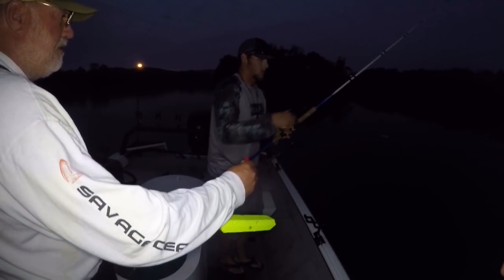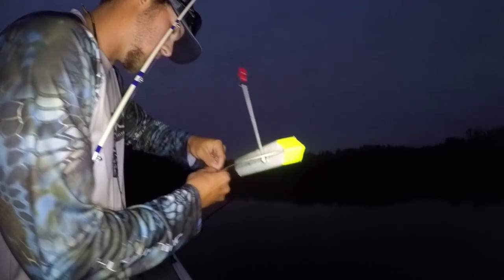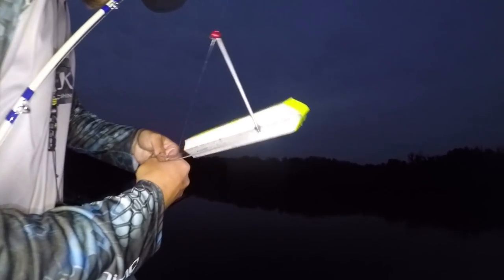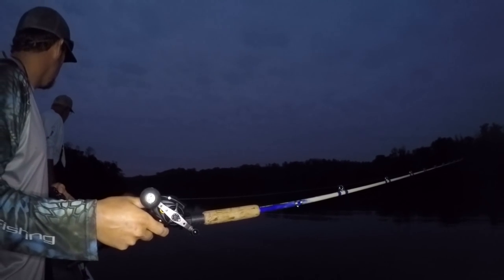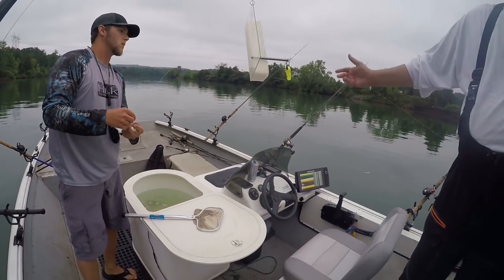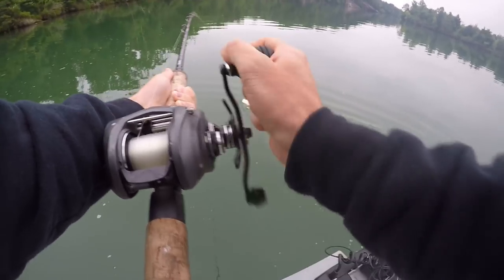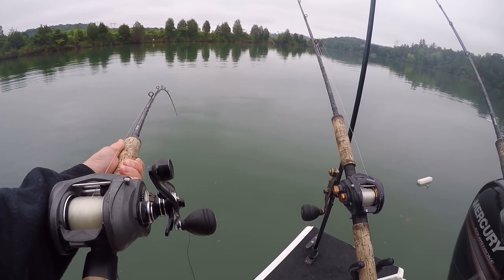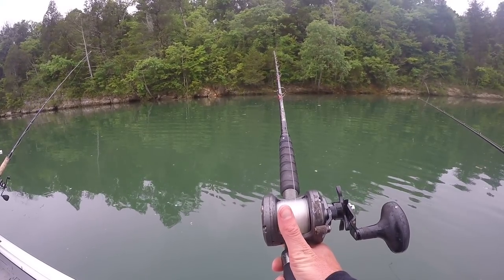Catching BIG STRIPERS On Planer Boards (Ft. Tennessee River Monsters)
I joined Captain Scott Manning and Captain Brycen Roberts for an epic striper fishing trip. They have a catfish/striper charter company called Tennessee River Monsters. They specifically target trophy catfish and stripers on the Tennessee River. I was glad to be a part of this trip and catch some nice fish.

When: June 21, 2017
Where: Watts Bar, Tennessee River
Time: 6:00am - 10:00am
Water Temperature: 70°
Current Level: Slow to moderate current
Bait: Live gizzard shad
Tackle: Big Cat Fever rods with Okuma reels (i.e. Okuma Citrix)
Method: Drift fishing

Purchase the fishing gear I use here:
Digital scale
Silver Cat Magnum catfish rod
Nite Stick catfish rod

Primary waters fished are Chickamauga, Nickajack, Guntersville, Watts Bar, and Fort Loudoun Lakes.
Primary waters fished are Watts Bar and Fort Loudoun Lakes.